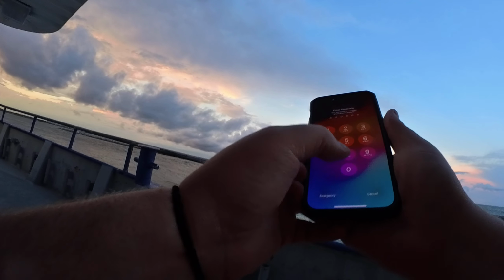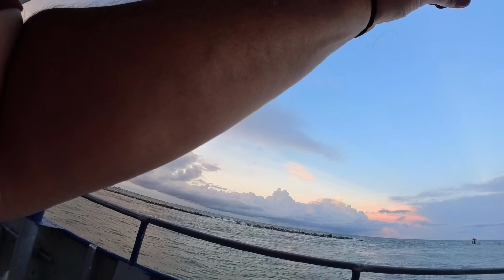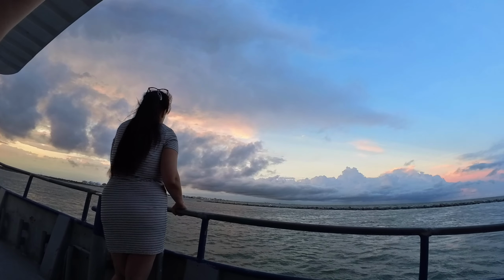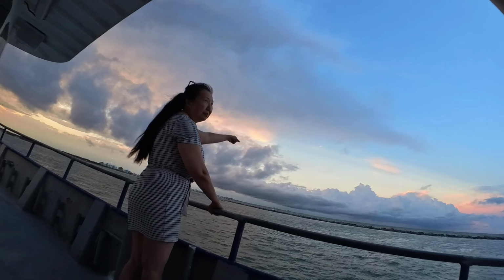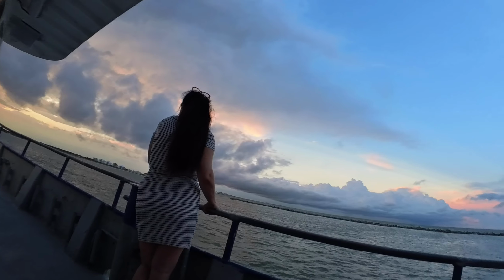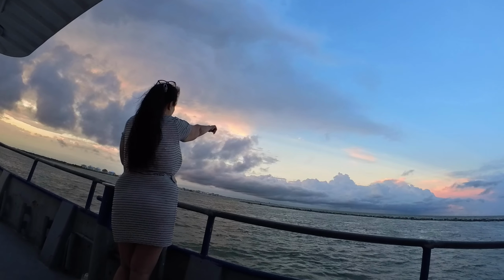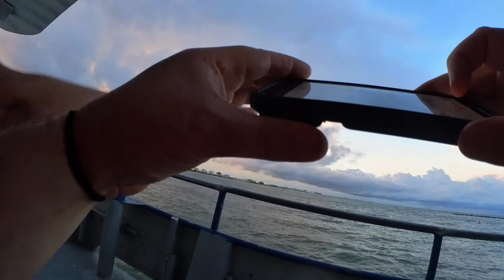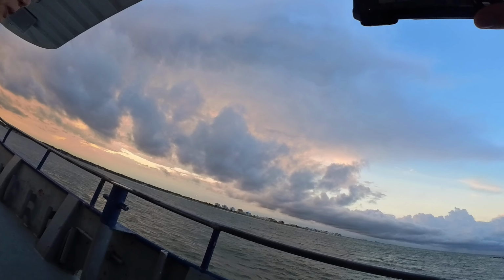Dolphin Cruise 03